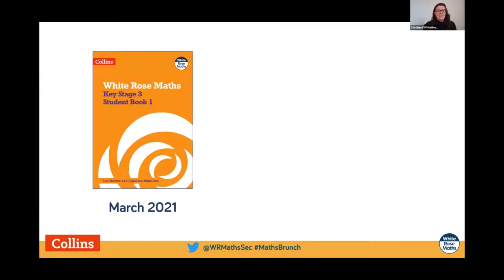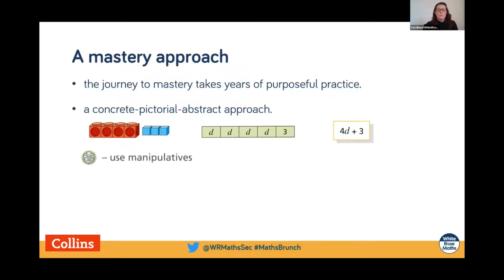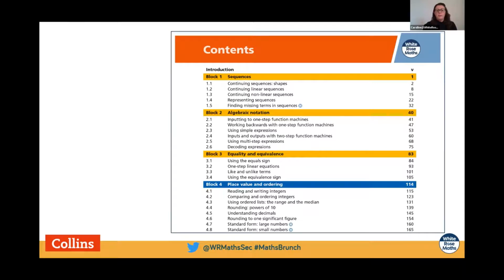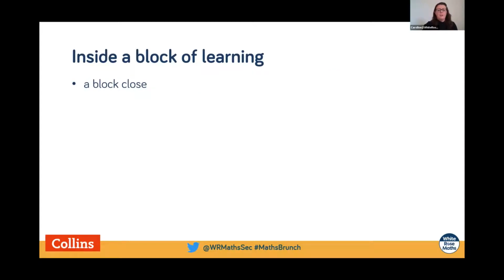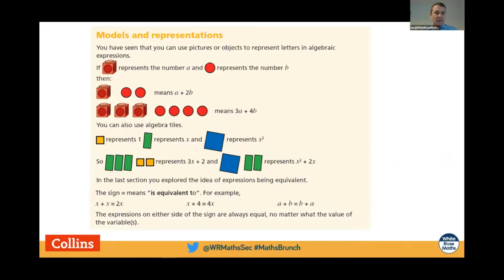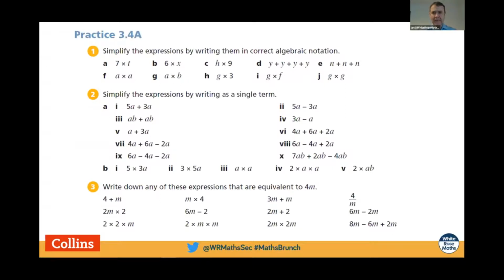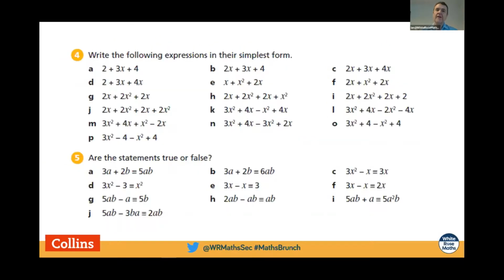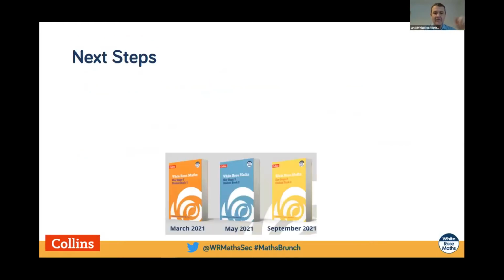White Rose Maths for Key Stage 3 - Caroline Hamilton and Ian Davies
Collins is delighted to be working in collaboration with White Rose Maths to create the only official White Rose Maths textbooks for Key Stage 3. Here, Caroline and Ian from White Rose Maths discuss and showcase the new textbook series for Key Stage 3.

The mastery programme for KS3 that is perfectly aligned to the White Rose Maths schemes of learning and lays the foundations for GCSE 9-1 success.